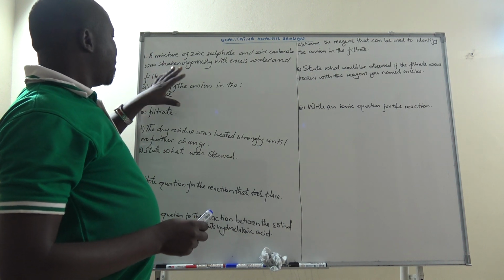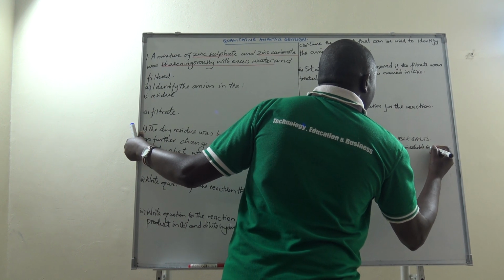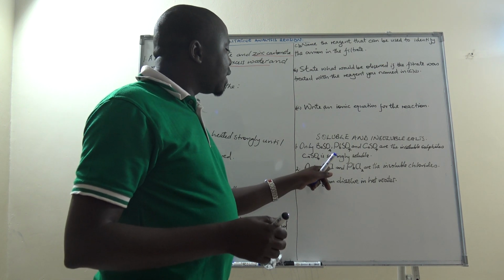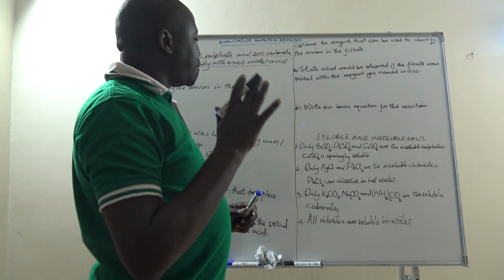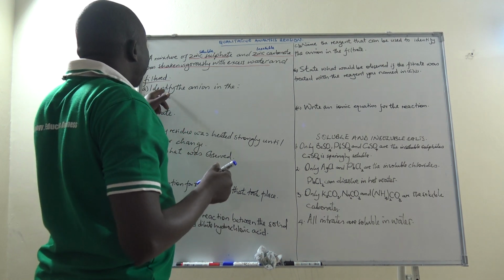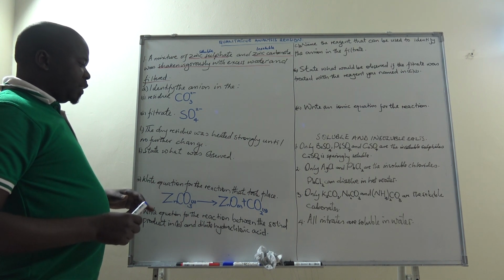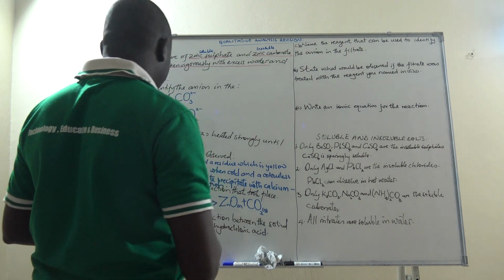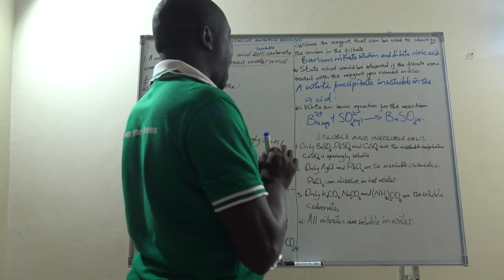Qualitative analysis revision PART A